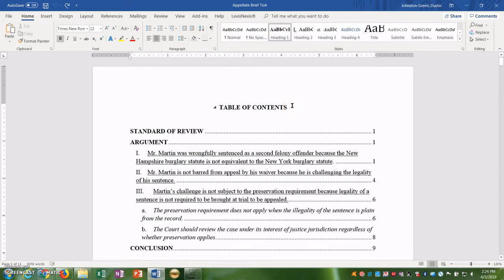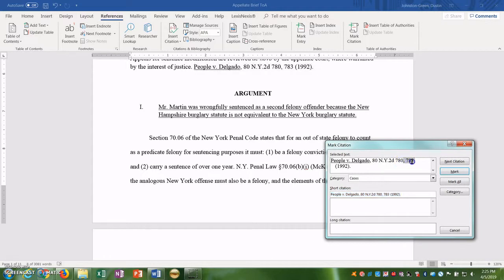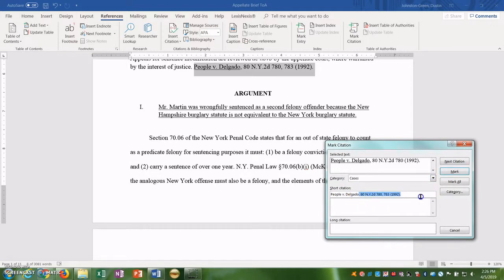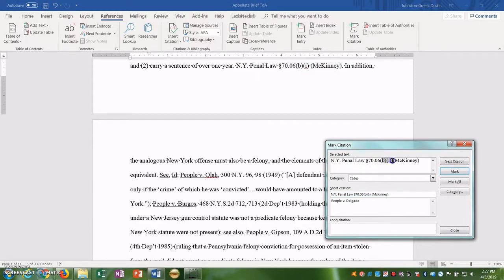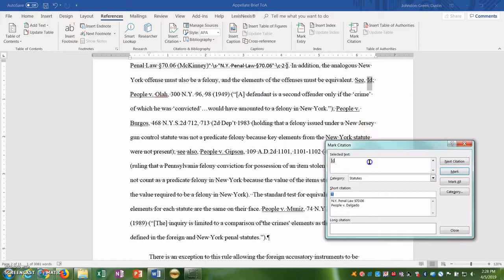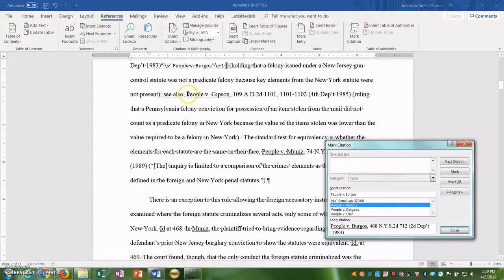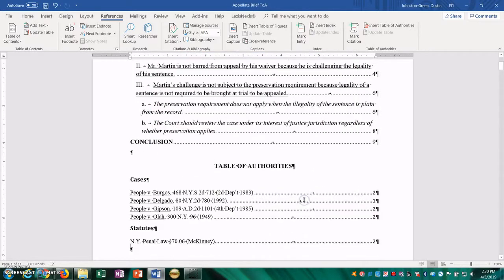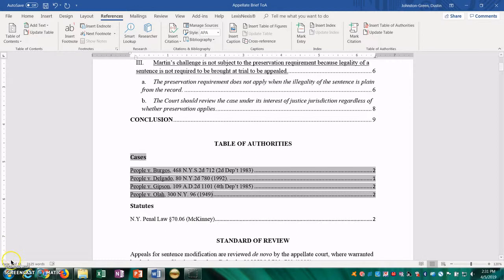Appellate Brief Formatting for 1Ls: 2. Generating a Table of Authorities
In this video, I will show you how to use the Mark Citation tool in Microsoft Word to generate a table of authorities for your appellate brief.